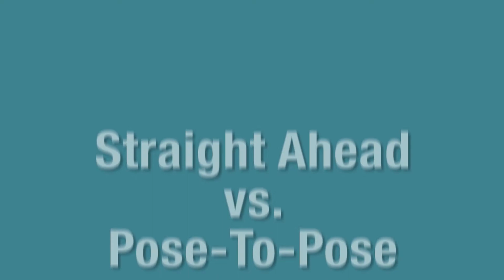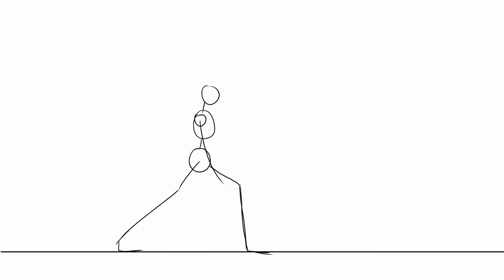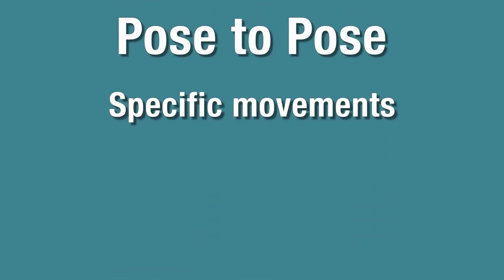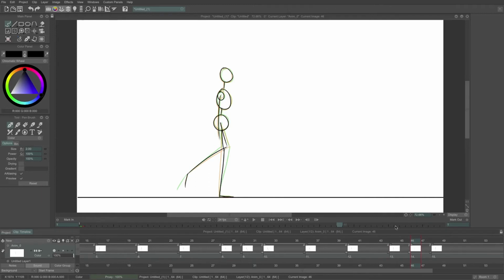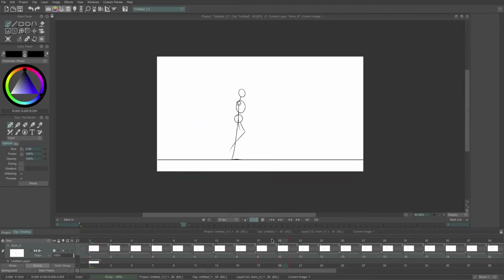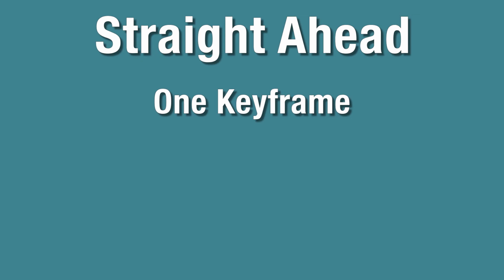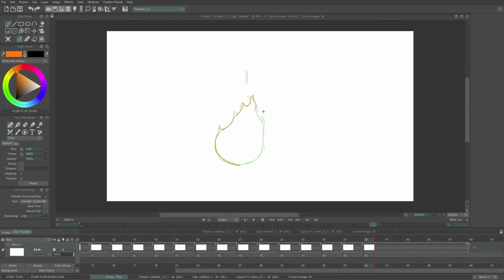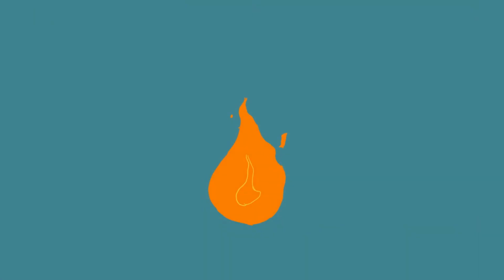Straight Ahead V Pose To Pose Animation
Hello Everyone, during this video I break down the two different styles of animation: Straight Ahead and Pose to Pose.